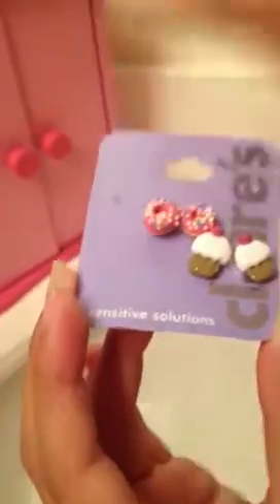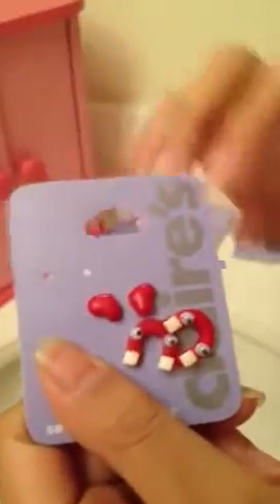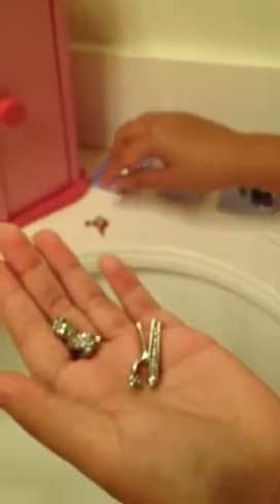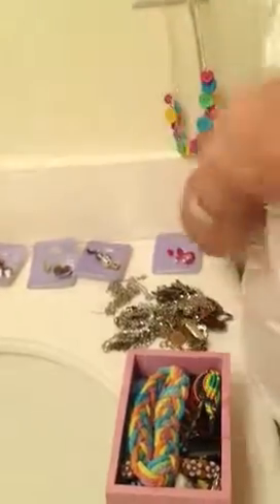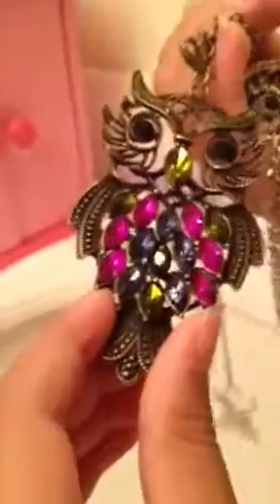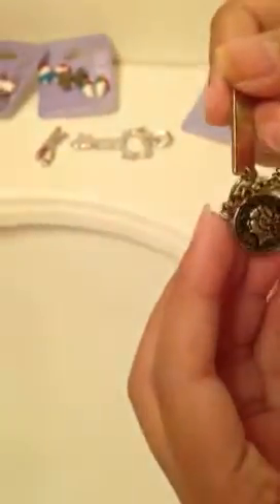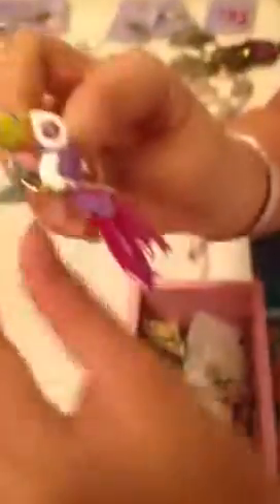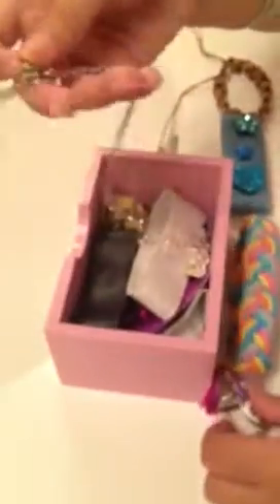Jewelry Tour!!! Big Mac :)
Jewels for fools :)
Peace-out Homie friend companion viewer  happy person

-gwen-melody-